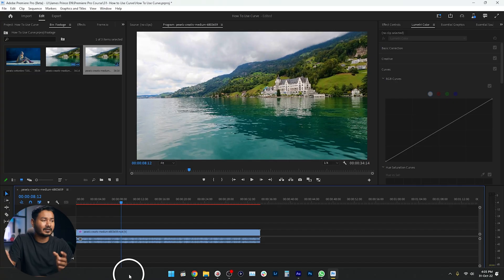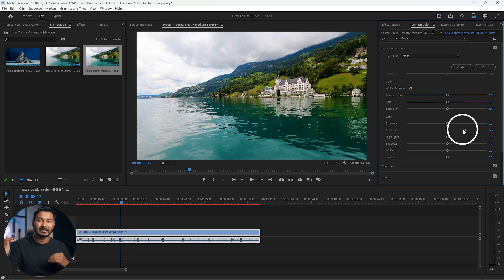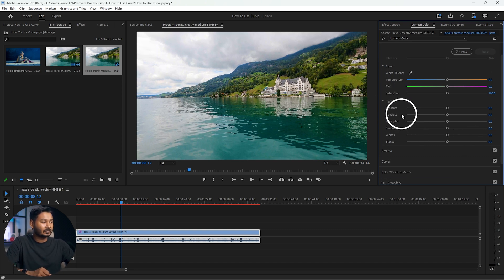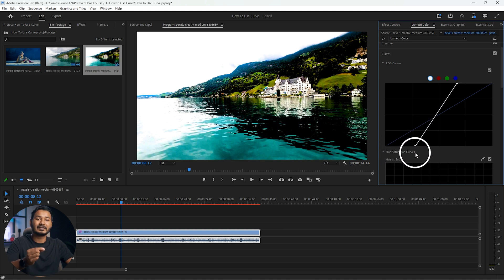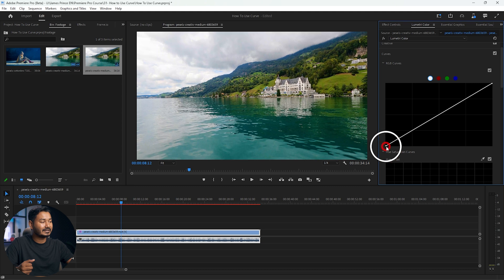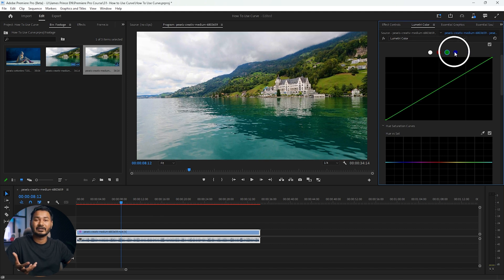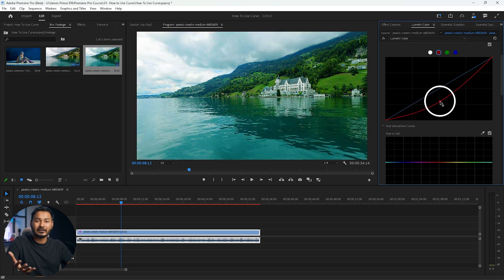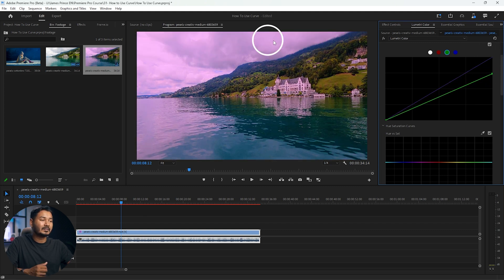How to Use Lumetri Color RGB Curve in Premiere Pro | EP 33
You can do a lot of things if you can master the RGB Curve in Lumetri Color panel. Today I'll show you how you can adjust your video using an RGB Curve in Premiere Pro to get your desired colors.